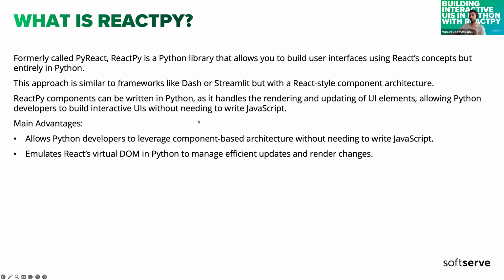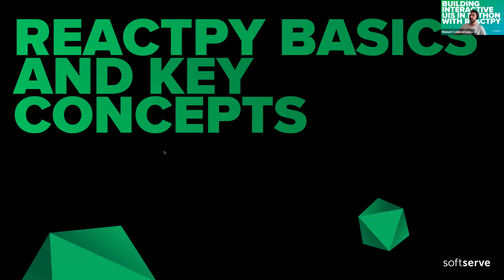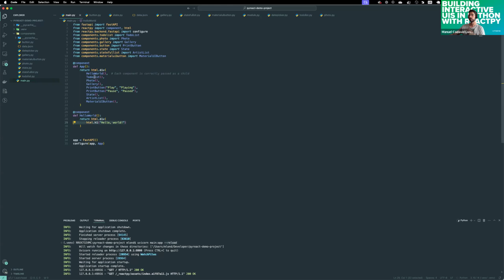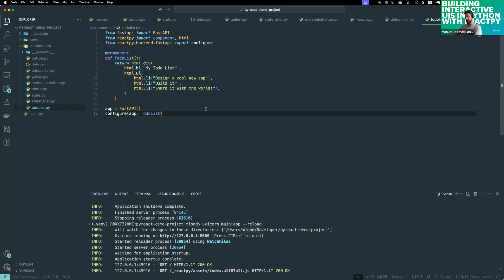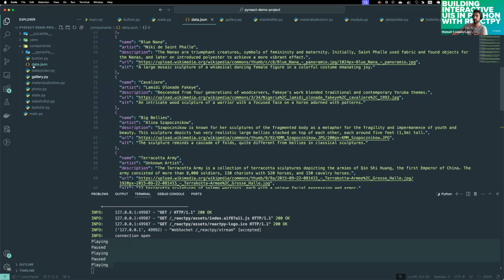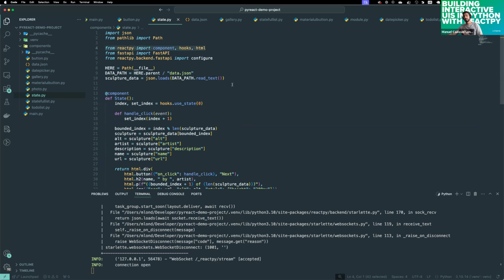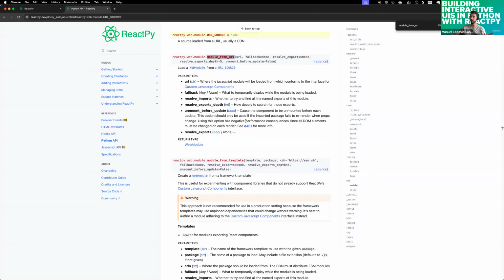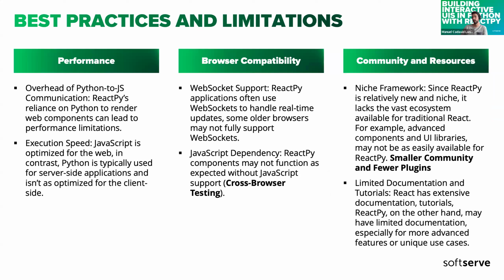Building Interactive UIs in Python with ReactPy by Manuel Londono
Agenda:
▪What is ReactPy?
▪Why use ReactPy?
▪ReactPy basics and key concepts
▪Demo: Building a simple app with ReactPy
▪Best practices and limitations